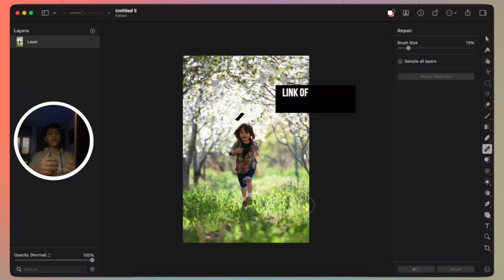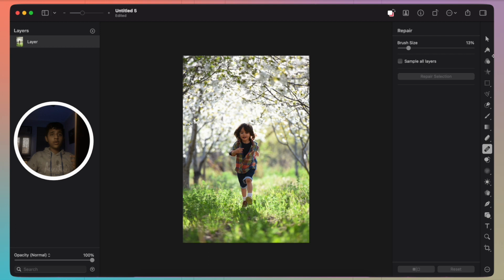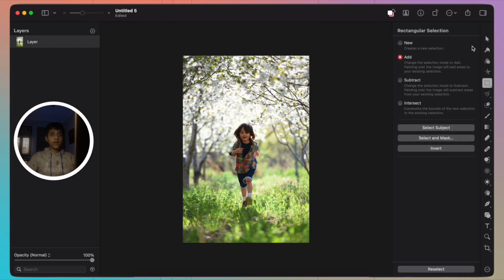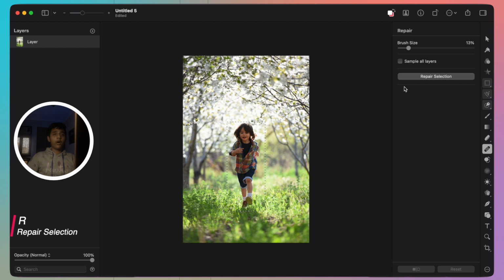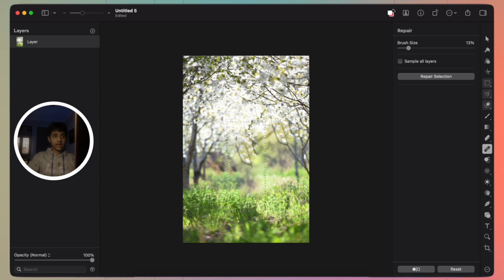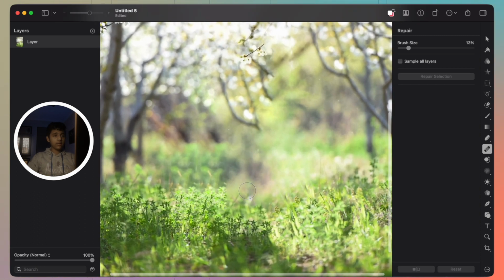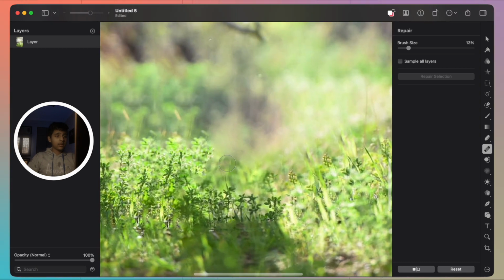How to remove objects from images in Pixelmator pro | Final Render Studios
Removing people from images is a very common problem. Final Render Studio shows you how to remove people from images in Pixelmator Pro. This is a very common problem and this tutorial will show you how to remove people from images using Pixelmator Pro.

( I give regular updates and special posts on my Instagram⬆️)